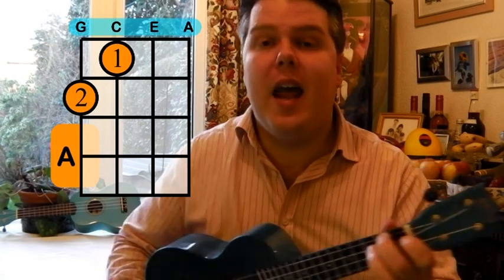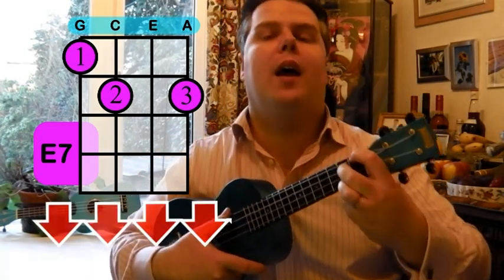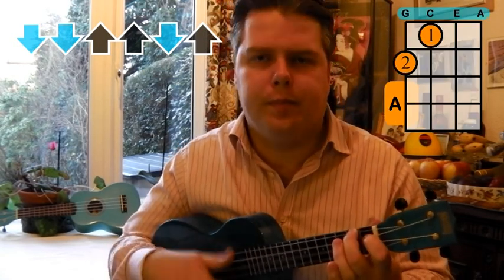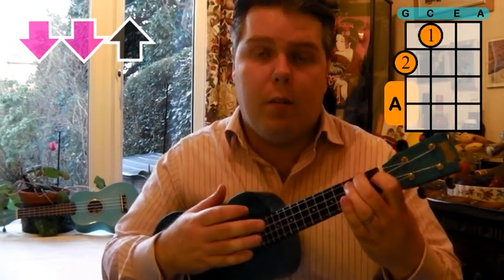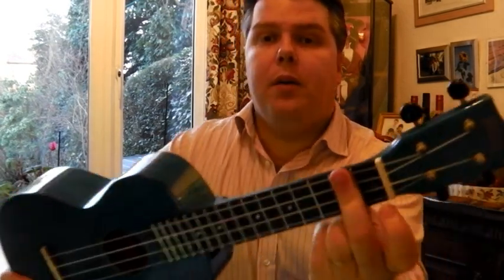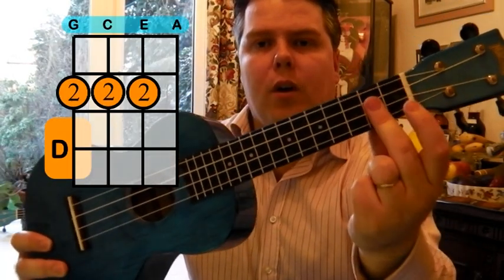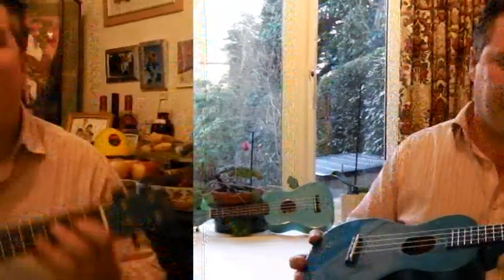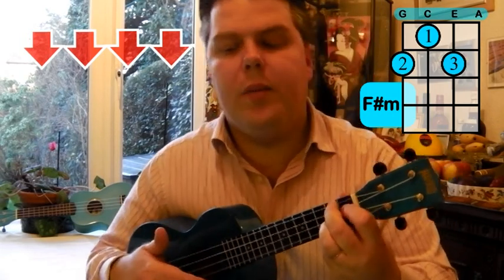Under The Sea Tutorial | Mr B's Ukulele Channel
DIFFICULTY LEVEL 6/6: This is the piece that is setting the new standard on Mr B's channel. I am introducing a whole new level of difficulty to celebrate the (modest) success of reaching 75 subs. Thanks everyone for all your support, your reward is a really difficult piece to play! I hope you enjoy the challenge, it is a great piece of music and a wonderful song, but there are some really tricky chords and some fast chord changes so it will take a bit of time to learn. Stick with it though because it is well worth it and it will be all the more satisfying once you can play it all.

If you would like the music to play along to you can download it from the link below although it might not be available for a few days as we are having some work done on the website at the moment.

You can use the Dropbox link to find the music to help you